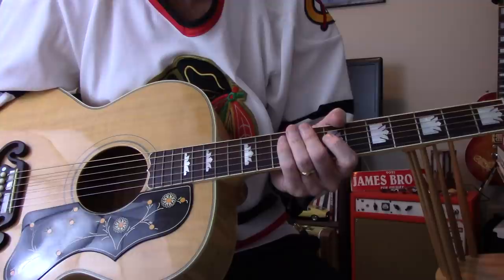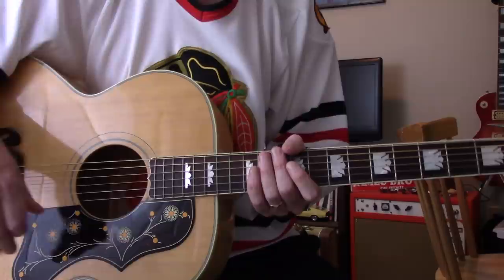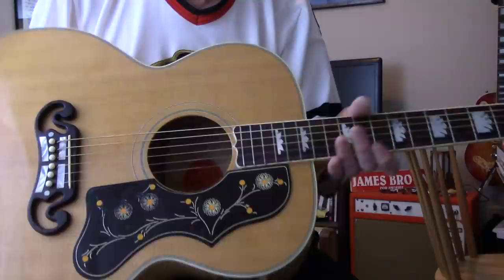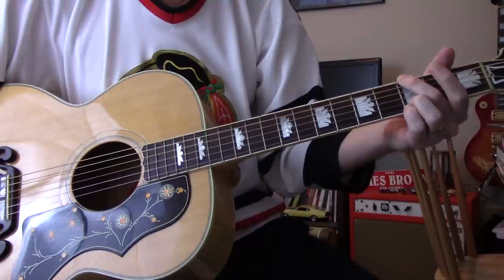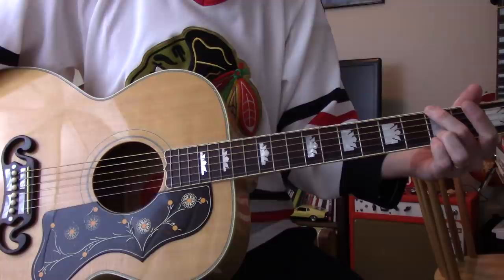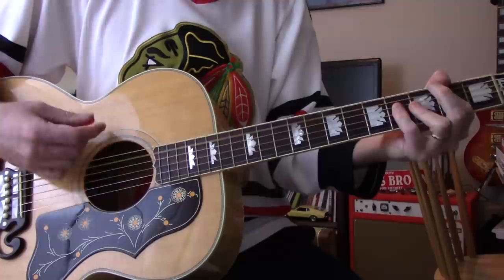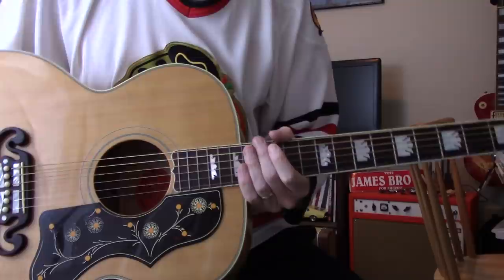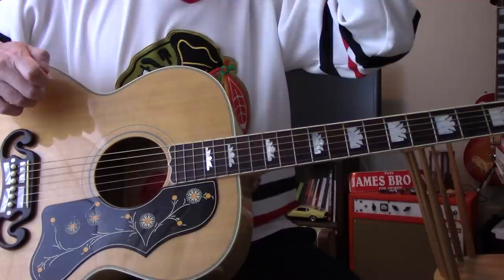My Guitars: 2003 Gibson J200